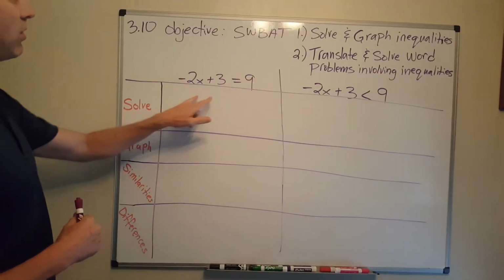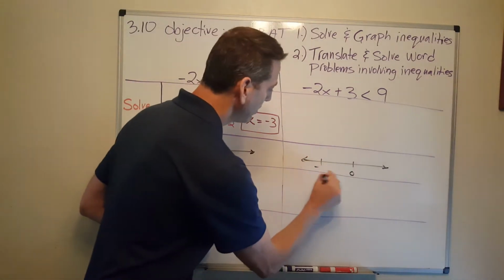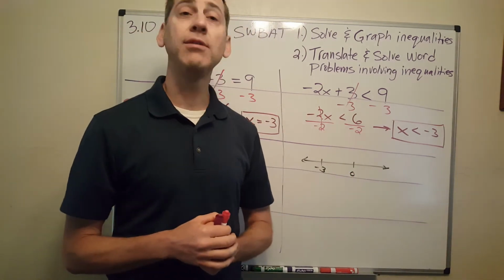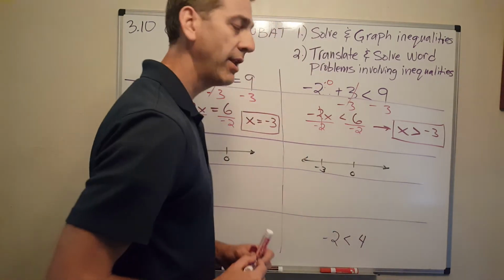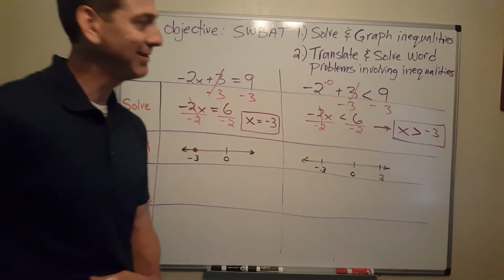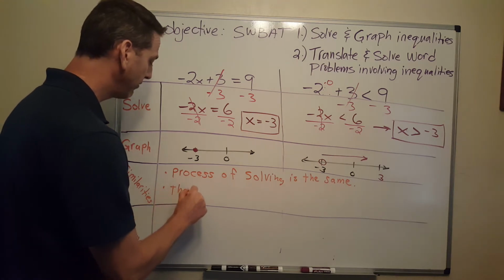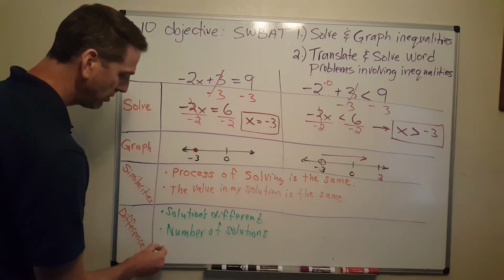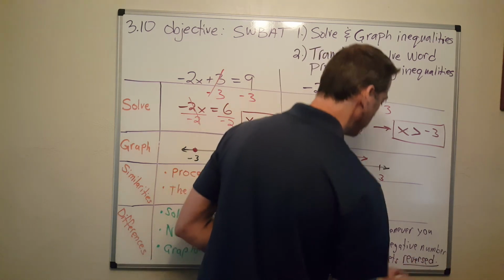3.10 Inequalities Part 2 of 4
Similarities between equations and inequalities
Differences between equations and inequalities
Why inequality symbols can be reversed